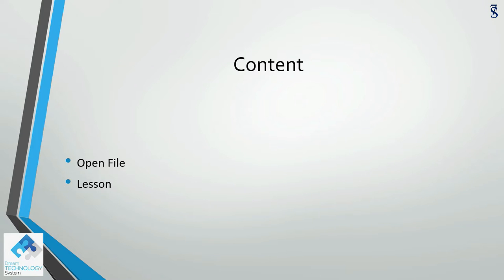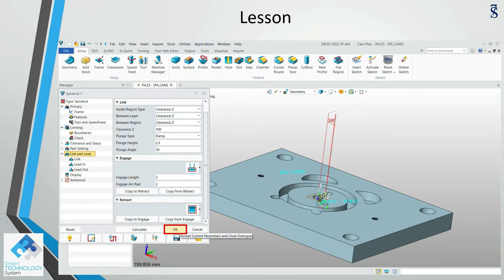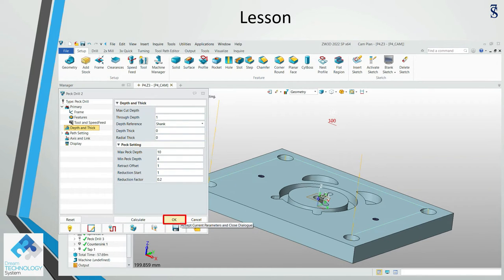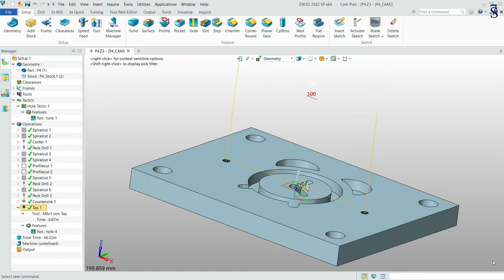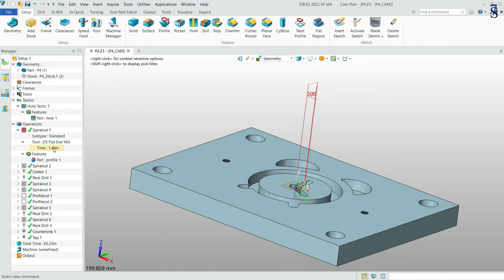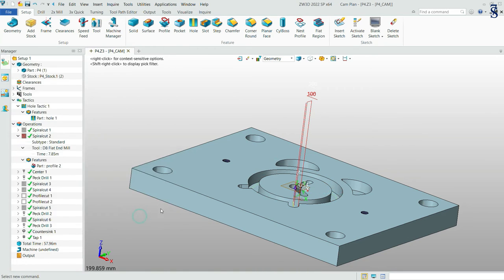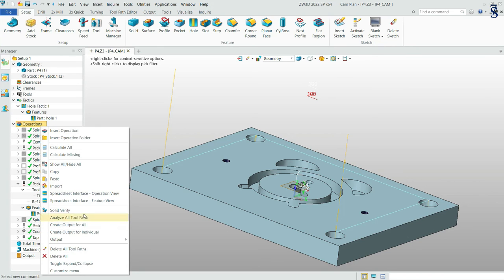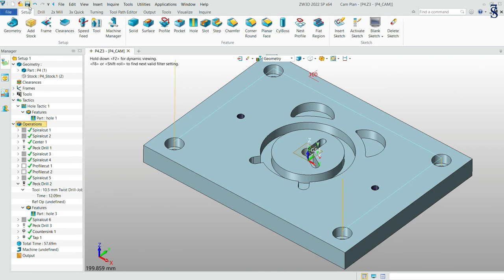[51] ZW3D 2022 - Final Edit